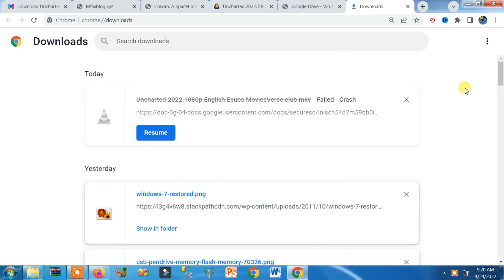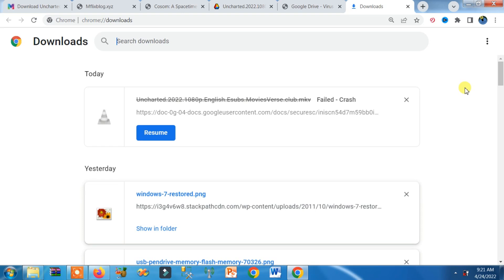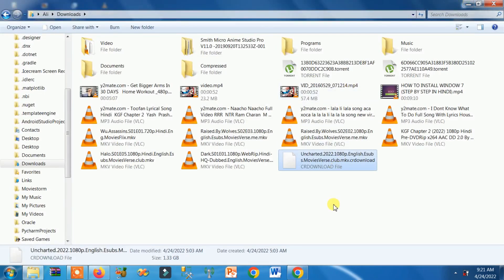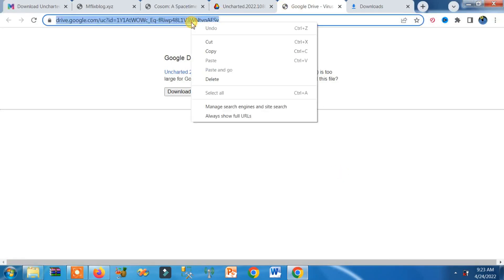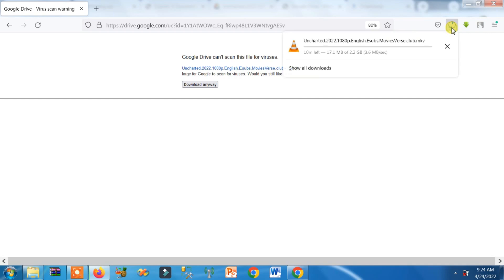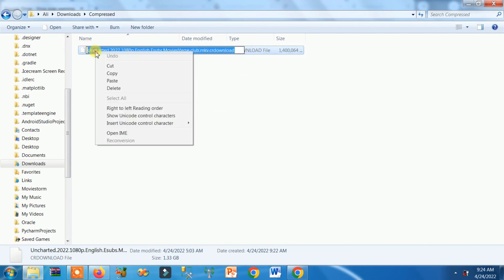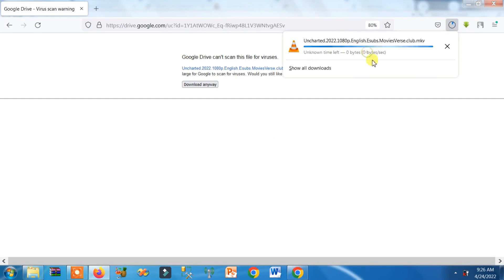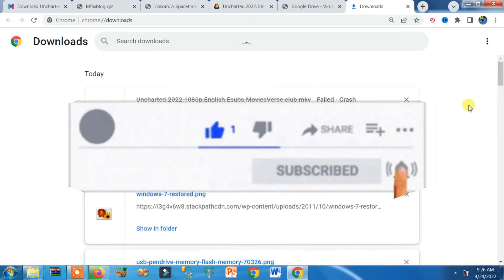how to resume download in chrome | resume failed download in google chrome google drive failed crash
how to resume download in chrome or how to resume failed download or failed downloading in google chrome or
google drive or how to fix failed crash or chrome download problem pc and android.

So watch this and fix google chrome download error now.

Timestamp links;

how to resume download in chrome

[ 00:00 ] resume failed download
[ 00:09 ] which files you can recover
[ 00:45 ] where are failed downloads stored
[ 01:09 ] crdownload file
[ 02:29 ] part file

When you try to download and this kind of error occur

Failed - Crash

Now you look for how to resume failed download in chrome or how to resume failed download in chrome android mobile to fix this chrome download problem pc or chrome download pause resume problem that happens due to sudden electricity light shut down or failure in battery or charger, it's also known as chrome download failed
network error resume problem. This video is english language that can be understood by anyone in urdu hindi or tamil telugu.
So, if you are searching for fix or how to resume failed download in android or how to fix download failed google drive android problem then this video is for you. In this video i have explained where are failed
downloads stored and how can you recover chrome download failed android and resume the download.

So, watch this tutorial to fix failed download error or to resume failed network error download. It usually happens on google drive like google drive download failed zip failed etc.

SATISFACTION:
if you are looking for any of following queries, this video is for you;

how to resume failed download in chrome pc
how to resume failed download in chrome android mobile
auto-resume downloads
chrome failed download file location
google drive download failed forbidden
download failed android
how to fix failed network error when downloading
failed download error windows 10
Can I resume download after shutdown?
How do I resume my Crdownload in Chrome?
How do I fix a failed download error?
What is a Crdownload file?
How do I fix Google Drive not downloading?
How do I fix a failed download on Google Chrome?
how to resume failed download in chrome
how to resume failed downloading in chrome
resume failed download chrome,resume failed download in chrome
how to resume failed download
how to resume chrome download
resume fail downloading
downlading not resume chrome
how to resume failed downloading in idm
how to resume failed download in flrefox
how to resume failed download in chrome android
how to resume interrupted chrome download

Thanks,
Programology,